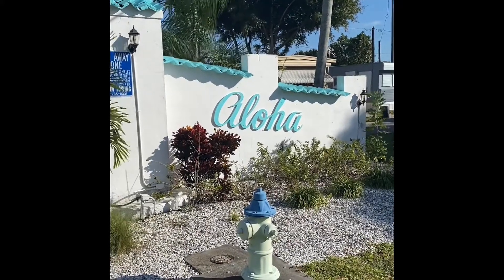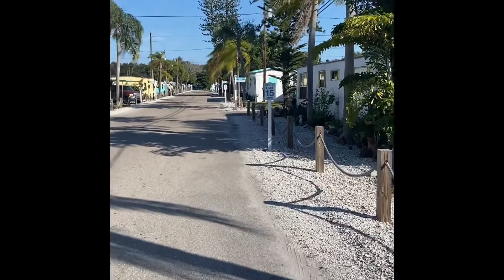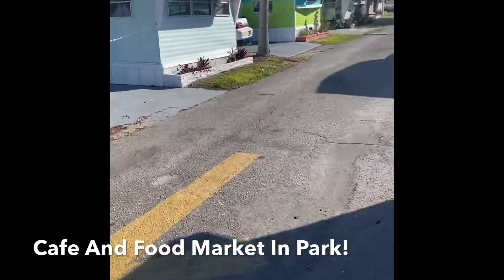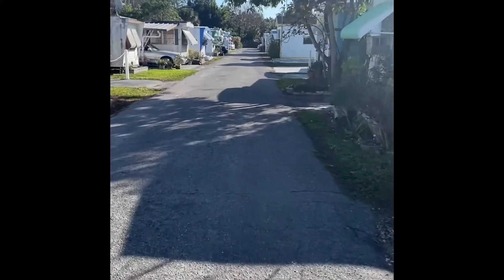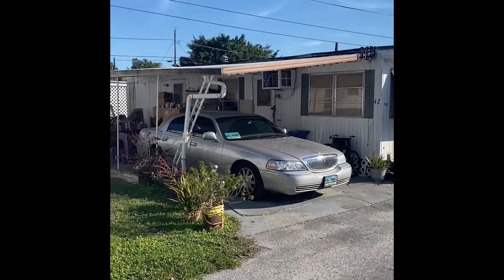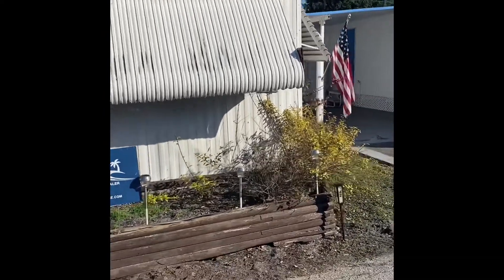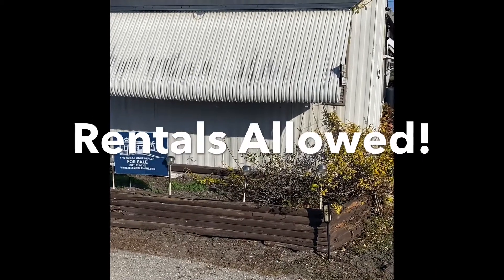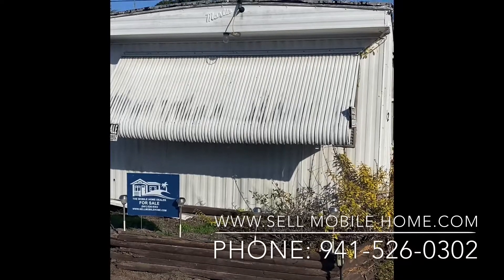Lot 42-Aloha MHP-Sarasota Florida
If you are looking for a low cost home in the heart of Sarasota Florida then make sure to put this one on your short list!

Unit 42 in Aloha Mobile Home Park needs some help but it is sure to provide the next owner with a great investment for years to come.

Aloha Mobile Home Park in  Sarasota is in the midst of a full park overhaul. The new owners are rebuilding several homes within the park and have added a cafe and food market in the rear of the park.

This park is sure to be one of the premier mobile home parks within Sarasota in the near future!